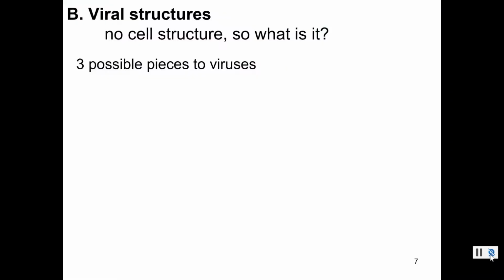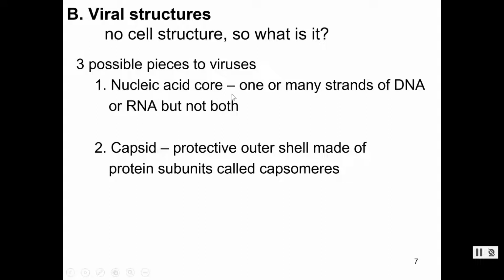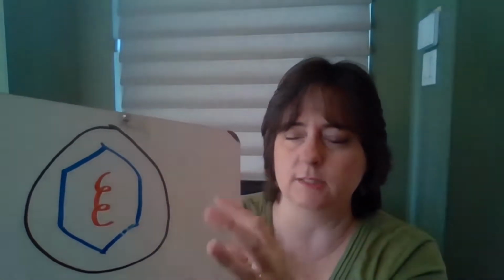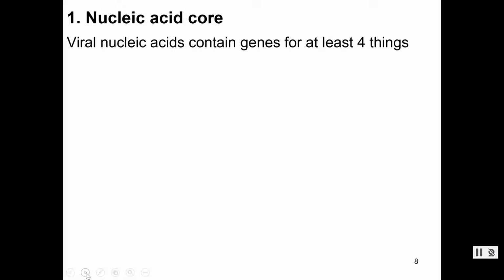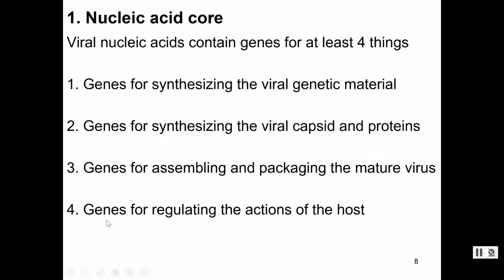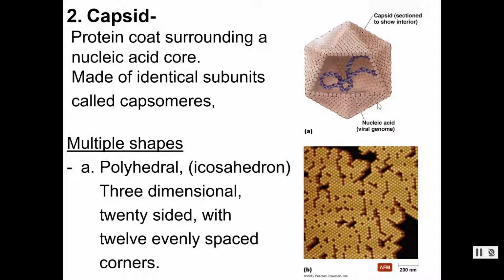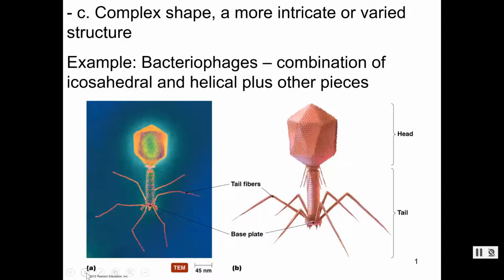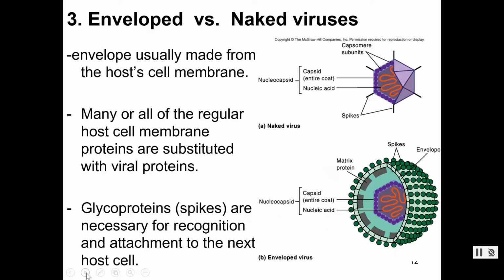Ch 5 Virus Structure Nucleic Acid and Capsid